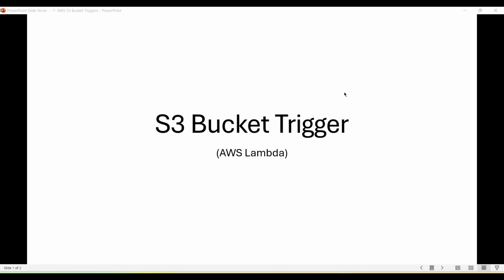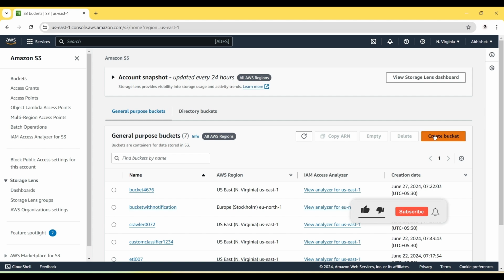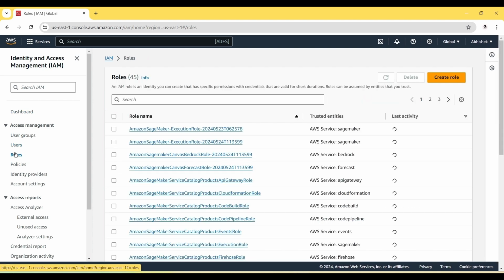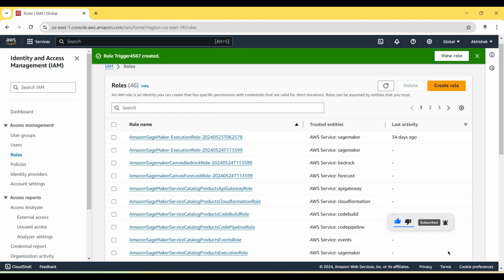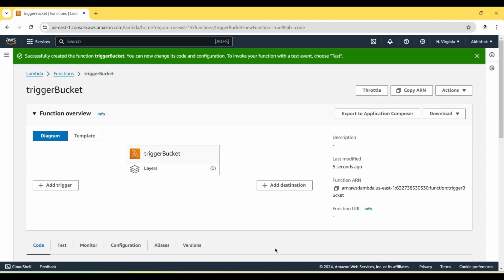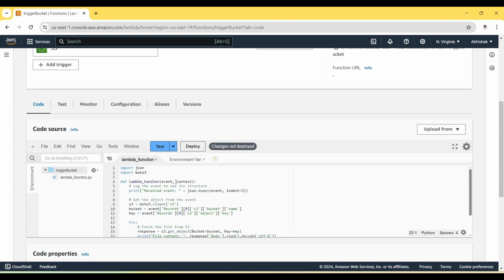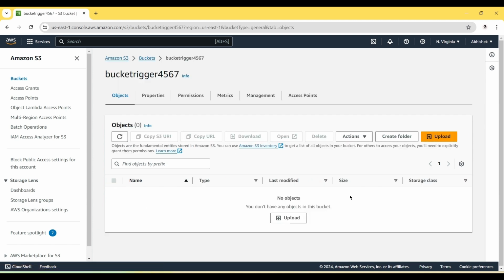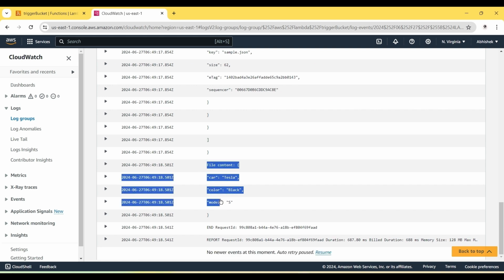S3 bucket trigger using lambda function in AWS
In this video you will learn about how to create an s3 bucket trigger using lambda function in AWS.